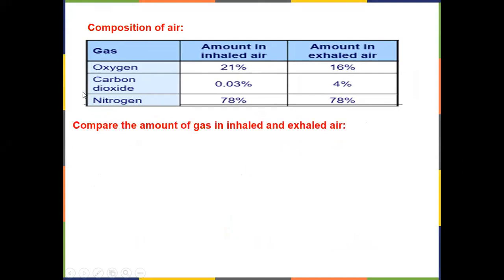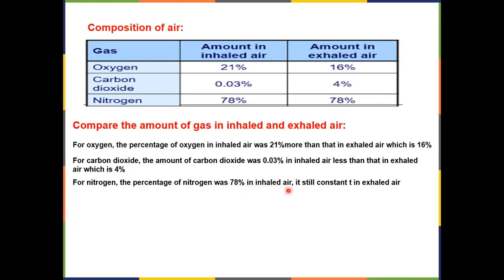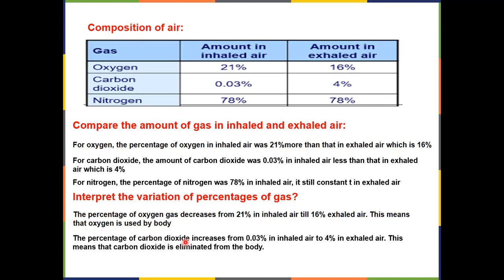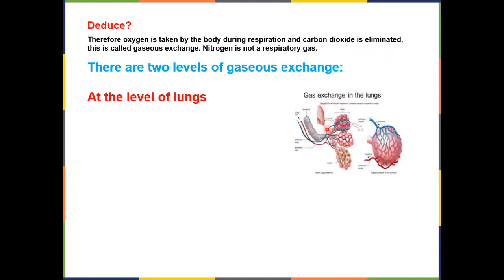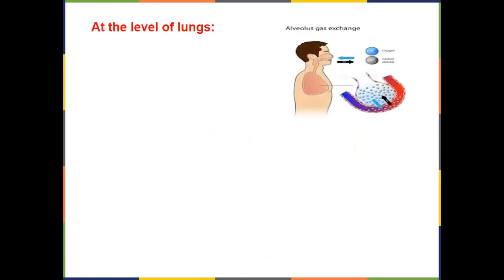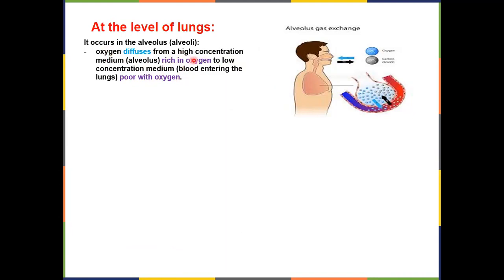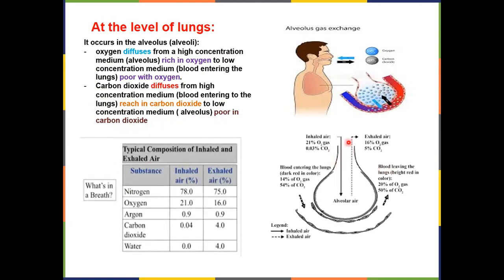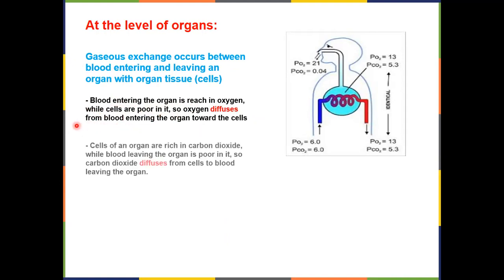Grade 9 Respiratory Gas Exchange Biology